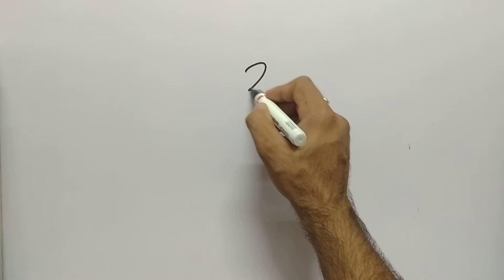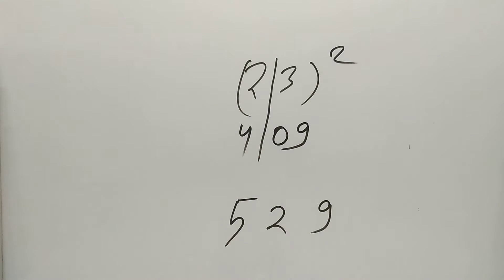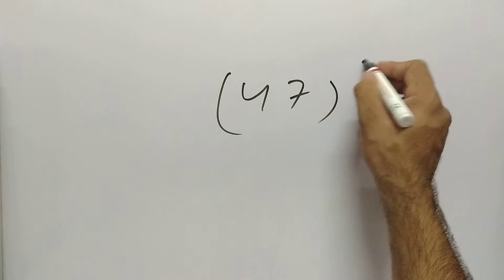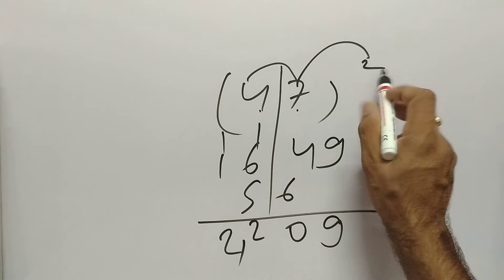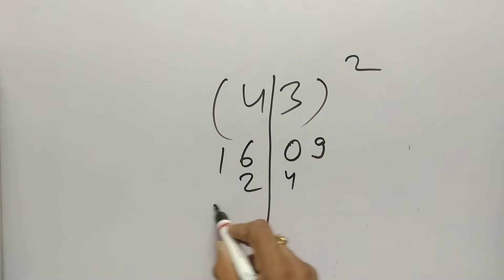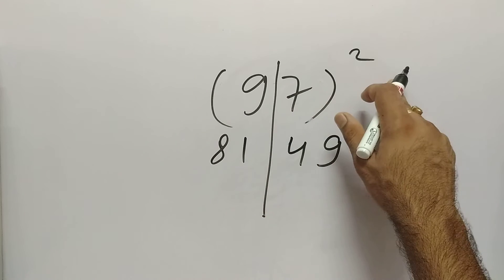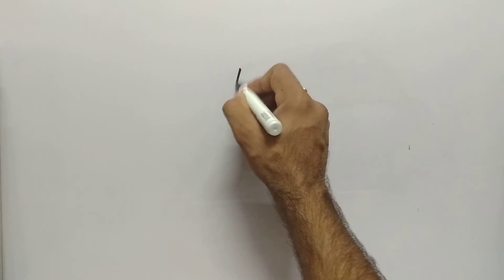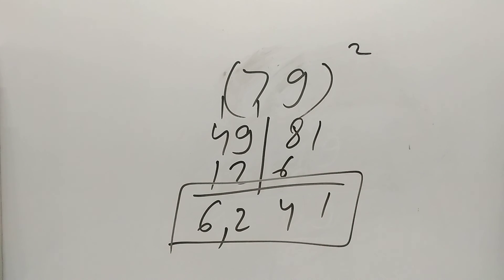Square Trick || Square from 01 to 100 || Maths Trick || Vedic Maths Trick || Multiplication Trick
One Short Tricks In this Video || Maths Tricks For Fast Calculation || Math Tricks || Mathematics Tricks || Math Tricks by Simply Learn Anything || Shortcut to find Square || Multiplication Short Trick || Maths Calculation Tricks
Hey!

In this video, we are going to learn math short trick in one video. We have explained calculation methods which can save a lot of time in exams.
In this video series, we will give you short trick of all chapters after completion of this series you will be able to fasten your calculation.
Till that take care and All the best.

Team
Simply Learn Anything
Square Trick of any two number
Square trick of any two digit number in Hindi
Trick to find square of any two number
Tricks and tips for Maths
Maths Tricks
Maths Tricks for fast calculation
Maths Tricks
Magic of Maths